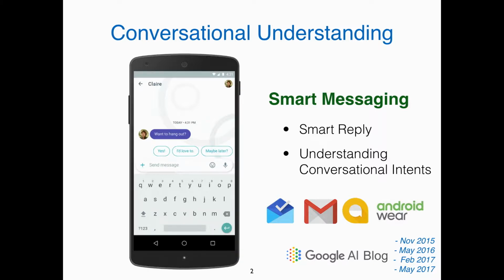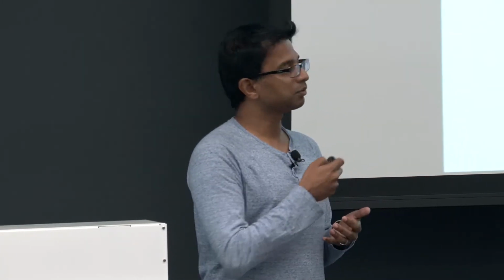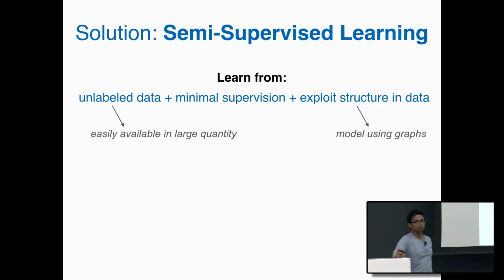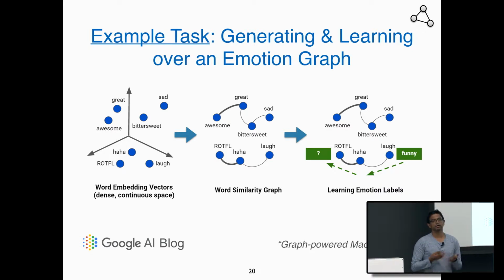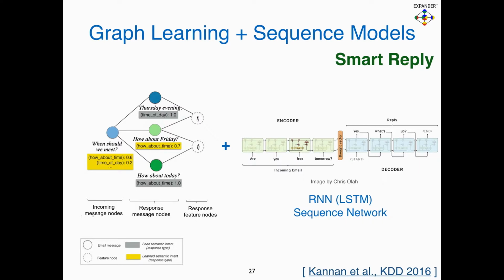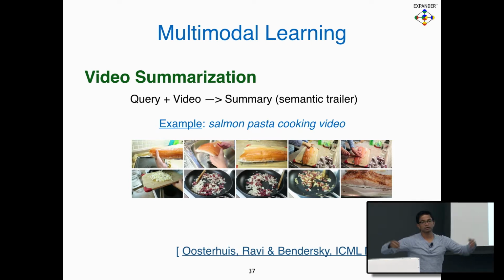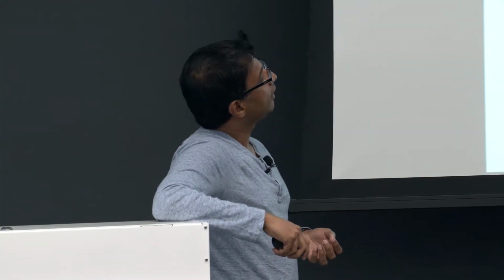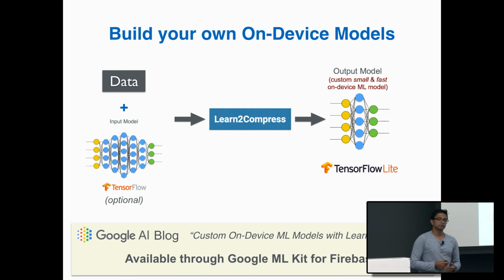Powering AI | Google for Startups Accelerator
Sujith Ravi is a Senior Staff Research Scientist at Google. His main research interests span various problems and theory related to the fields of Machine Learning, Natural Language Processing (NLP), and Computer Vision. He won the SIGKDD 2014 Best Research Paper Award and a Best Paper Award nomination at ACL 2009. He is specifically interested in large-scale unsupervised and semi-supervised methods and their applications to structured prediction problems in NLP and vision, multi-modal learning for language/vision, on-device machine learning, information extraction, user modeling in social media, graph optimization algorithms for summarizing noisy data, computational decipherment and computational advertising. He is the founding member and technical lead of Google's large scale graph-based machine learning project which powers products in Search, Gmail, Photos, among others. He also leads on-device machine learning efforts that power ML applications on Android mobile and wearable devices.
He completed his PhD at the University of Southern California/Information Sciences Institute and was a Research Scientist at Yahoo! Research, Santa Clara before joining Google in Mountain View as a Research Scientist.

About Launchpad Accelerator:
Launchpad Accelerator is an acceleration program for the world’s top startups. Founders work closely with Google and Alphabet product teams and experts to solve specific technical challenges and optimize their businesses for growth with machine learning. Accelerator Startups are selected to be a part of the four month product acceleration program. Each startup is paired with a Google product manager to accelerate their product development, working alongside Google’s ML research and development teams.

About Accelerator’s Engineering Bootcamp:
Accelerator’s Engineering Bootcamp brings together each startup’s project team for a four-day event in San Francisco to learn best practices in experimenting, building, and implementing advanced tech within their startup. The teams are composed of Founders and VPs along with developers, data scientists, and product managers.